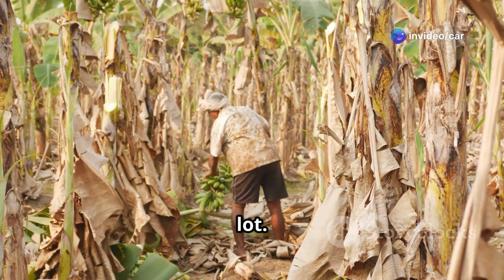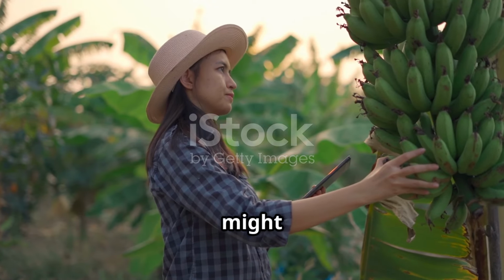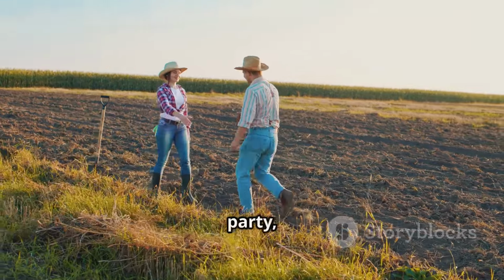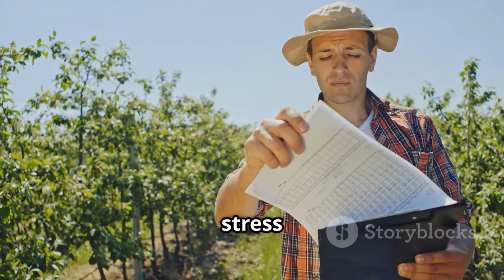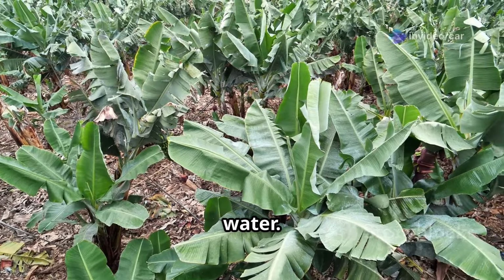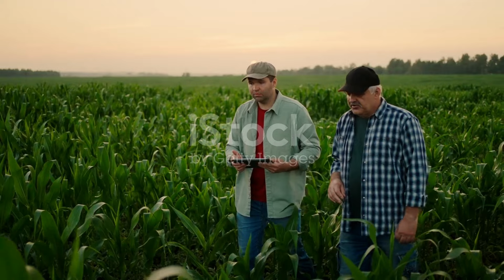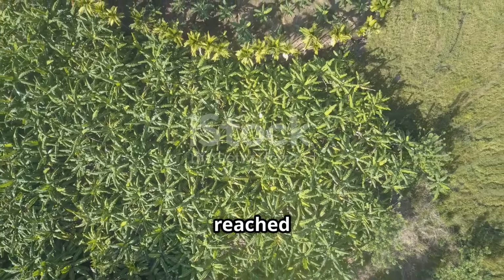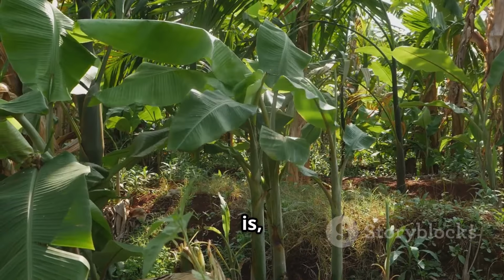Boost Your Banana Farm with Smart Intercropping! 🍌🌱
Unlock the secrets to successful banana farming with our latest video on smart intercropping strategies! 🍌🌱 Discover how companion crops can elevate your banana yield, enhance soil health, and increase your profits. From legumes and vegetables to cash crops and agroforestry, we cover the best intercropping combinations that make your farm sustainable and efficient.

Learn essential tips on spacing, irrigation, and natural pest control! 🎥 Join us as we explore step-by-step planning for a thriving banana farming system.

BananaFarming Intercropping SustainableAgriculture FarmingTips CompanionCrops #1 Boost Your Banana Farm with Smart Intercropping! 🍌🌱

OUTLINE:

00:00:00 Boost Your Banana Farm with Smart Intercropping!
00:01:02 Why Companion Crops Matter
00:01:59 Choosing the Right Companion Crops
00:03:07 Your Step-by-Step Planting Plan
00:04:10 Mastering Water & Nutrients
00:04:55 Pest & Disease Control the Intercropping Way
00:05:48 Harvesting and Cashing In with Intercropping
00:06:41 A Sustainable Revolution for You and Your Banana Republic
00:07:26 Time to Get Planting!